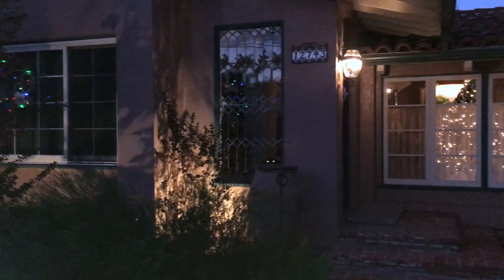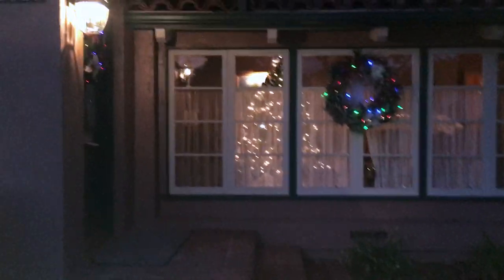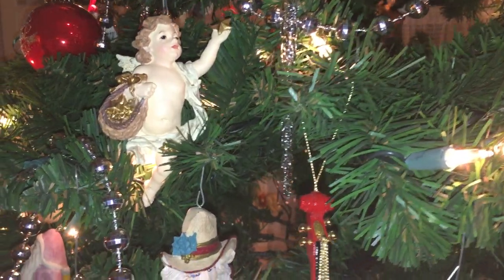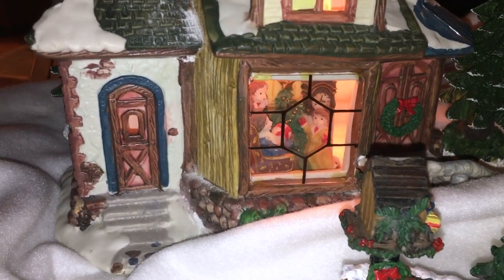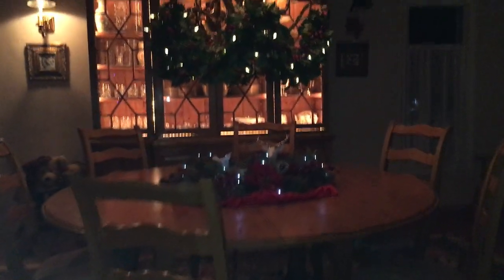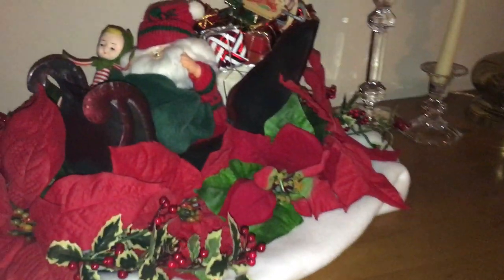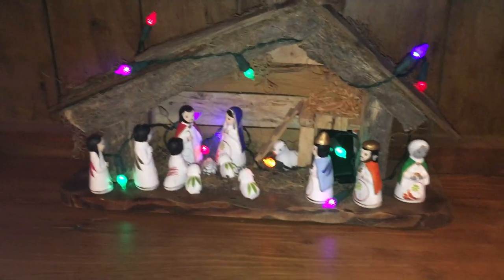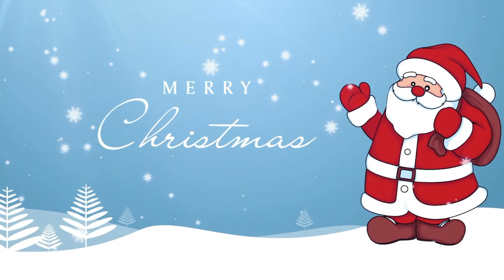Shannon Shares Christmas 2019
Shannon Farnon, the original voice of Wonder woman on Super Friends, shares her interests on her videos.